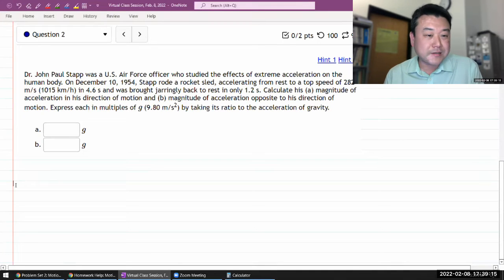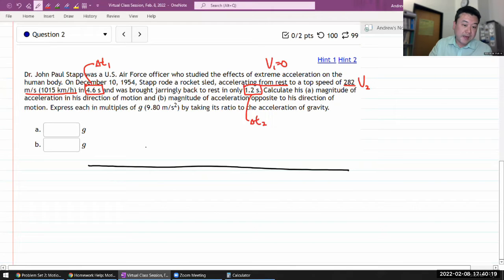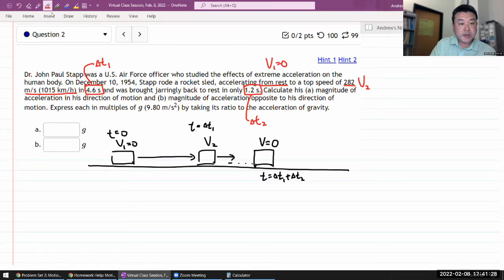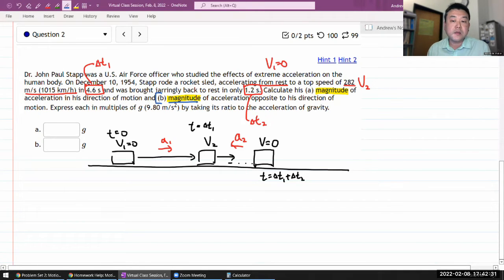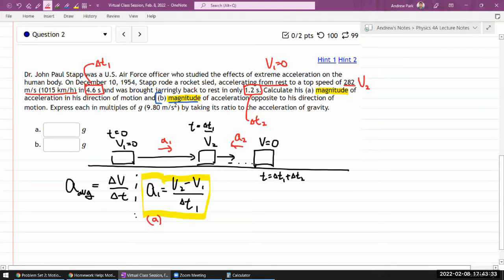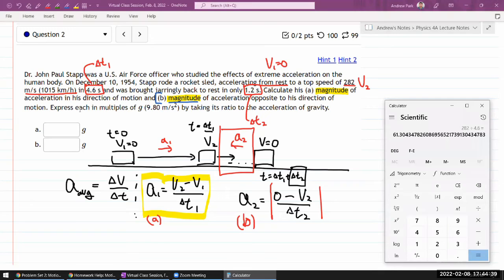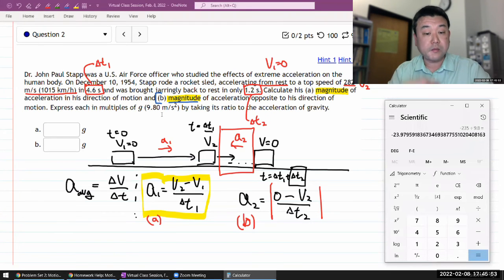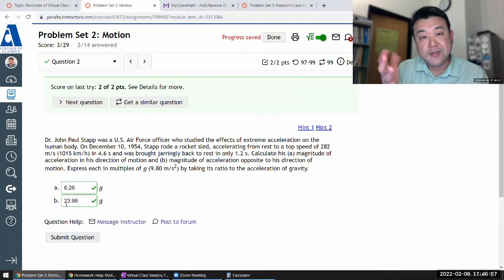Physics 4A - OpenStax University Physics Vol 1, Chapter 3, Problem 38